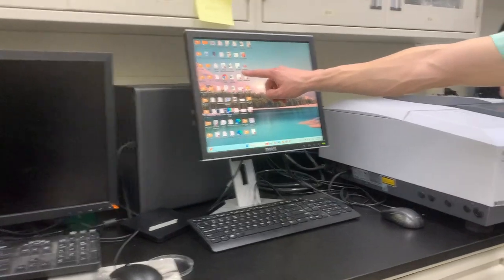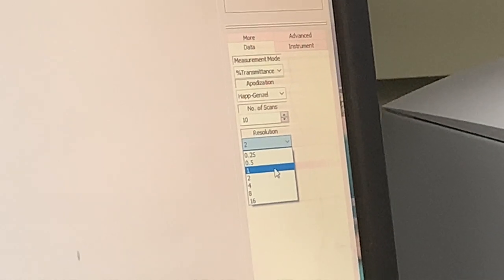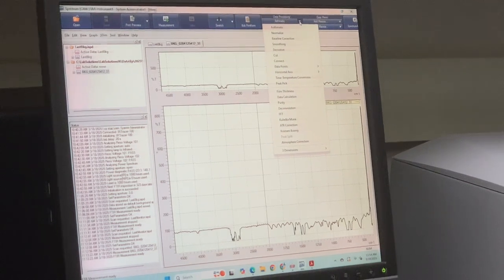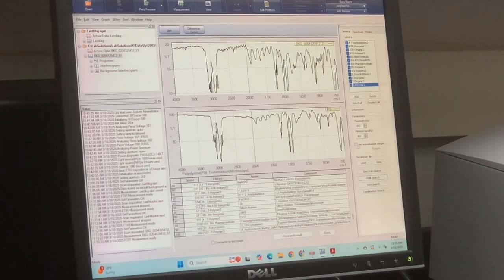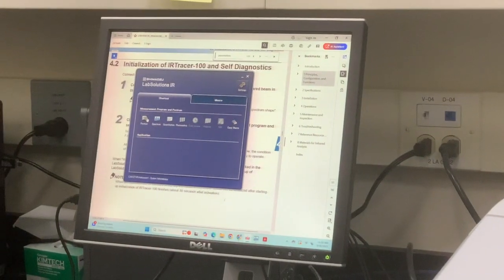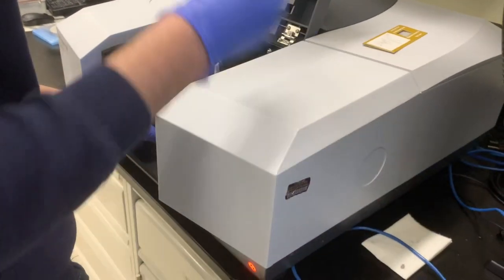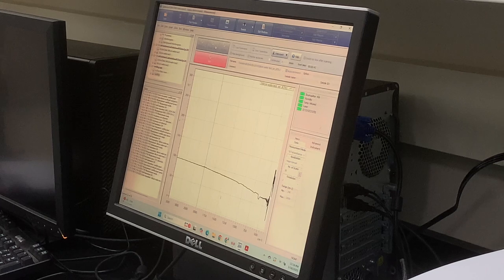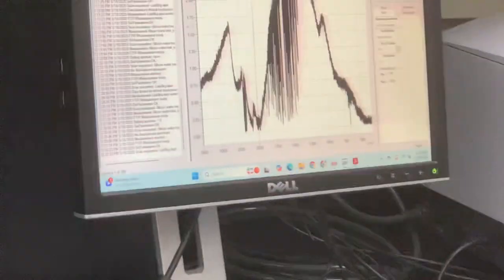UDC FTIR Training Full